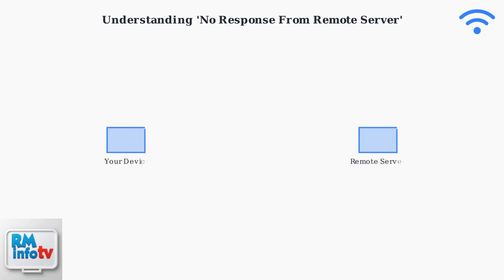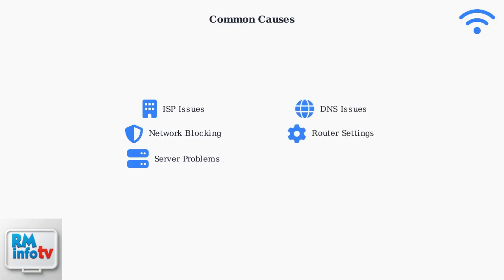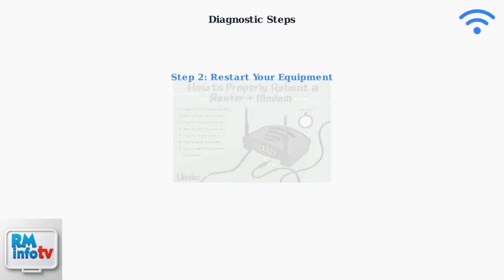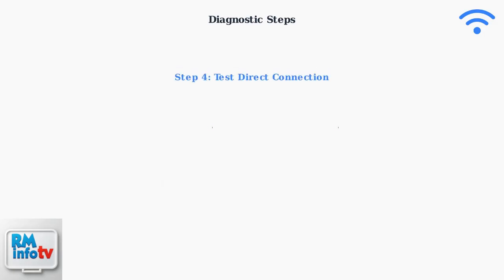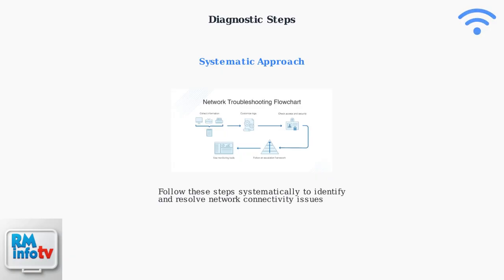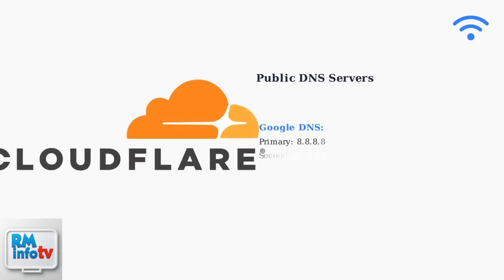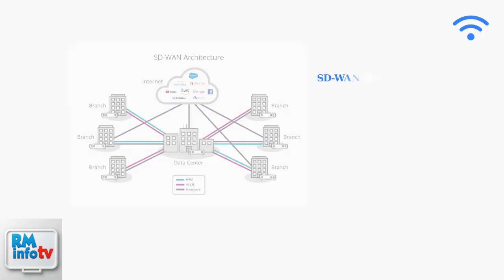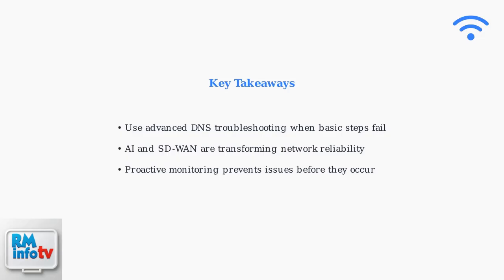How To Fix "No Response From the Remote Server" – ISP & Network Connection Fix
Learn how to fix the "No Response From the Remote Server" error. This guide covers ISP checks, network troubleshooting, and connection fixes.